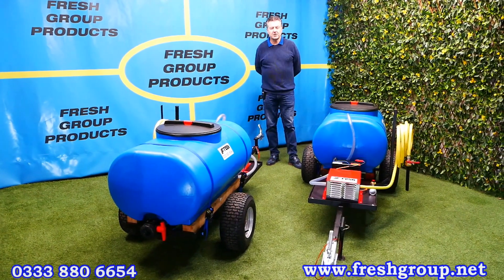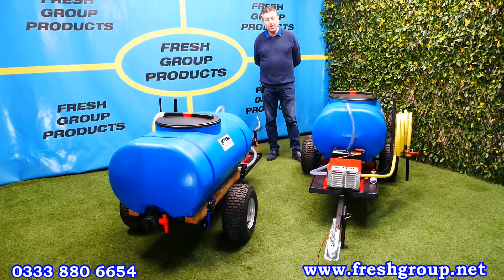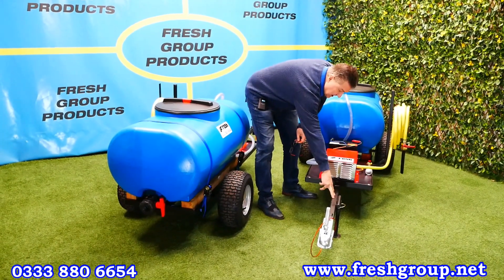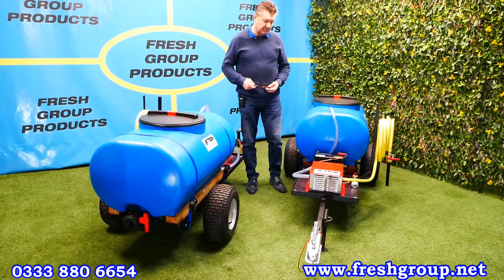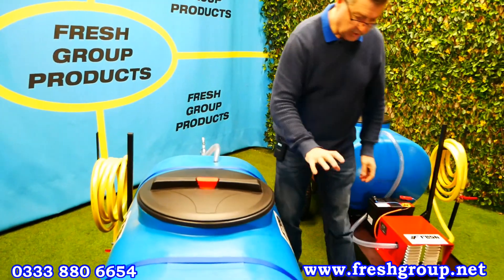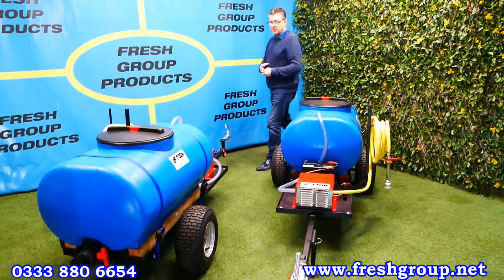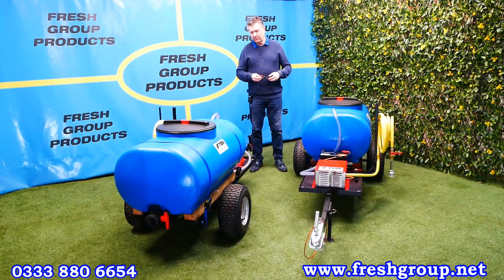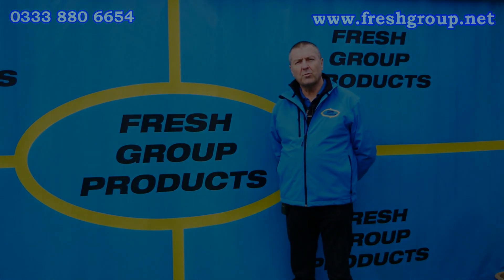Plant Watering Bowser - Towable Garden Water Bowser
This plant watering water bowser is ideal for all watering applications of flower beds, hanging baskets, orchards, and vegetable plots. The large opening at the top allows for easy filling providing a quick solution for keeping plants and trees hydrated in the dry seasons. Popular with local councils, local authorities, and landscaping contractors, these towable garden bowsers can also be used as backup water supply tanks.